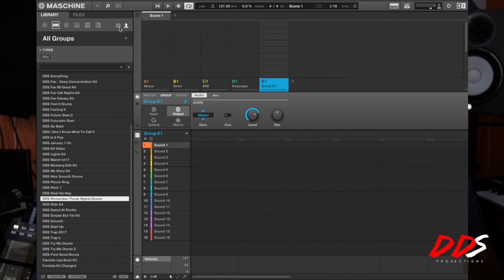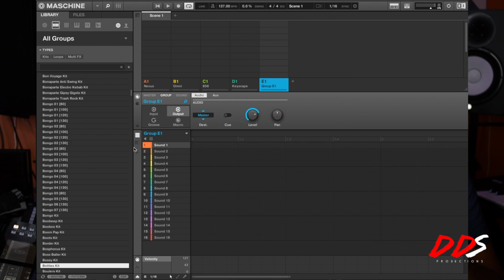Using Premade Drum Patterns When Making Beats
In this video DDS shows you how to keep the inspiration flowing when making music by using some premade drum patterns to get the creativity going! In this video DDS uses Native Instruments Maschine!